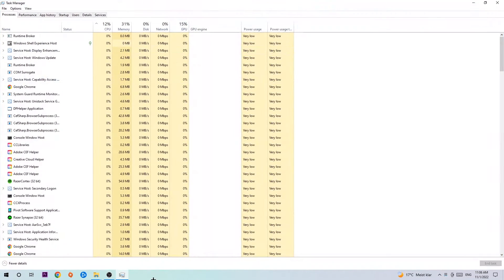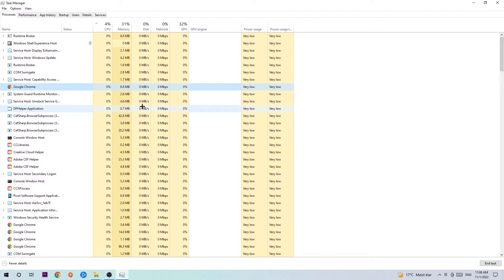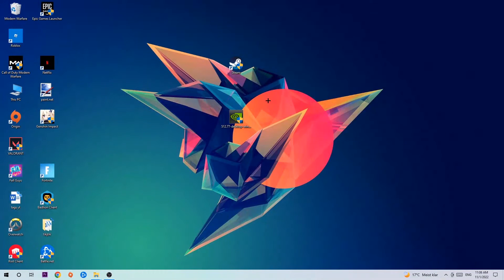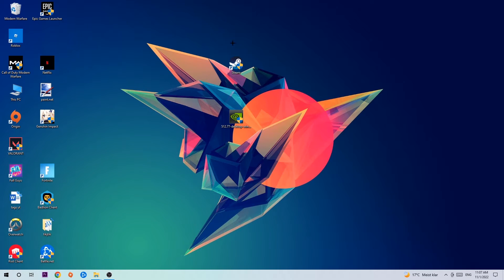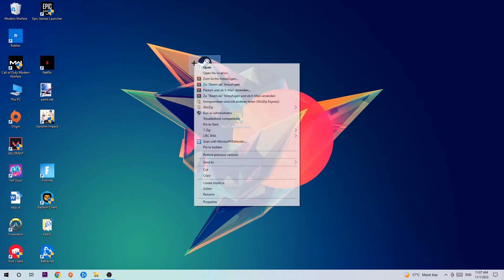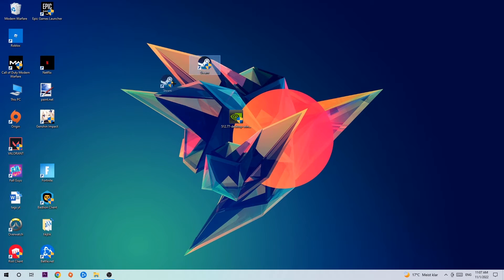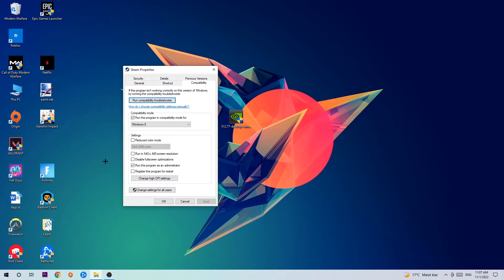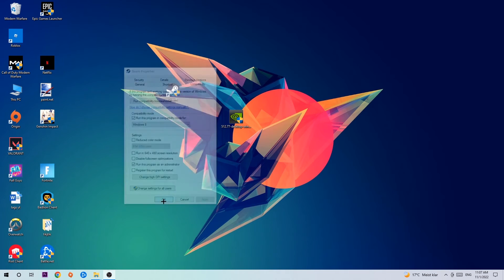Wild Hearts – How to Fix Crash on Startup – Complete Tutorial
how to fix Wild Hearts  crash on startup,
how to fix Wild Hearts  crash on startup pc,
how to fix Wild Hearts  crash on startup ps4,
how to fix Wild Hearts  crashing on startup fix,
how to fix Wild Hearts  crashing on startup pc,